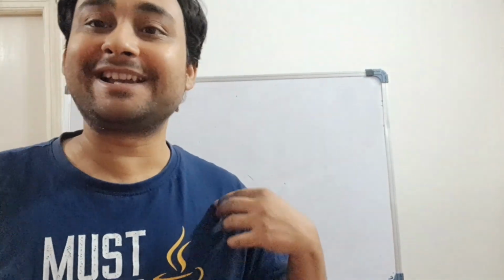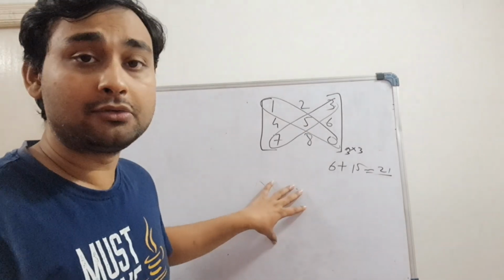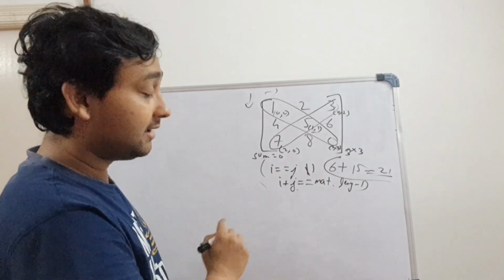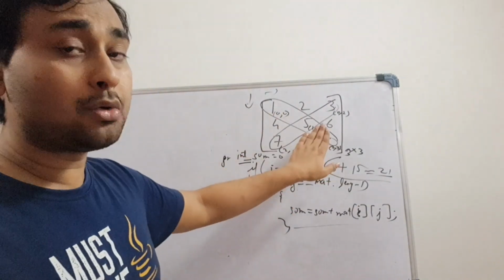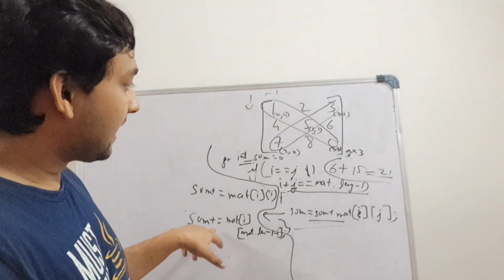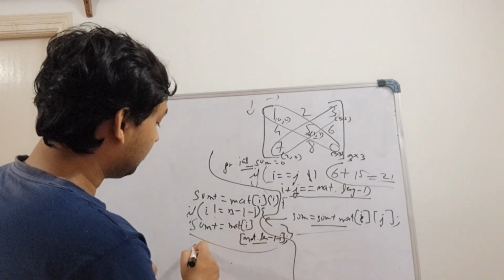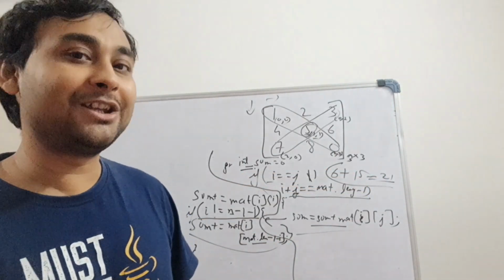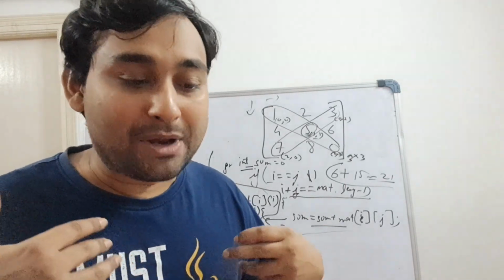Diagonal Sum Problem(Optimized Approach)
In this video I will be discussing about Diagonal sum optimization. How to redyce time complexity from O(n^2) to O(n).